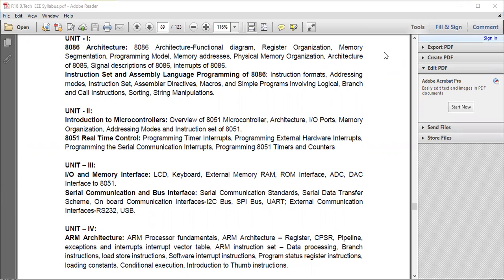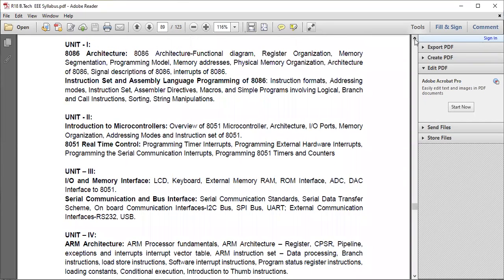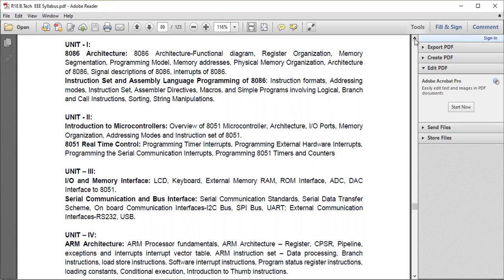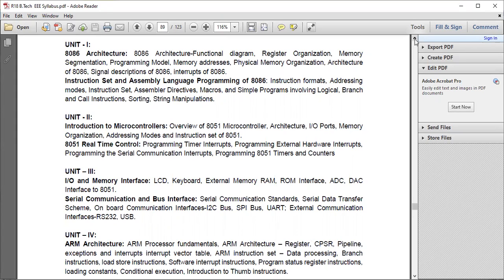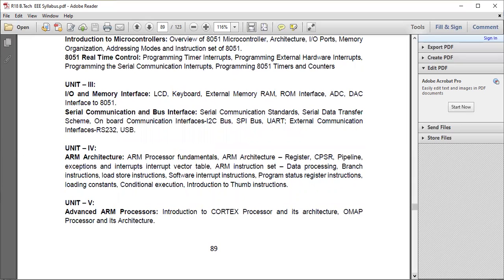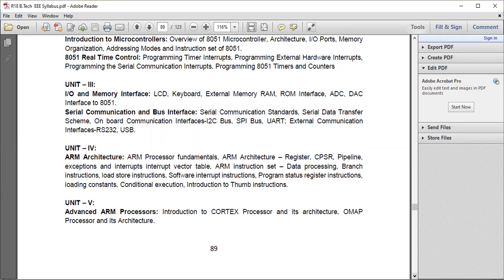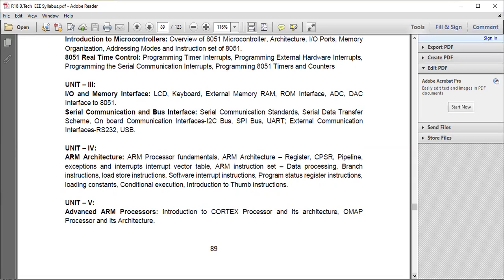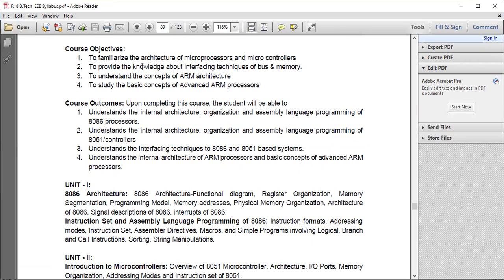Syllabus of MPMC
Course Outcomes and Course Objectives of MPMC Subject and Complete Unitwise Explanation